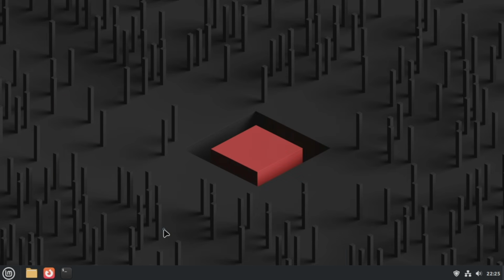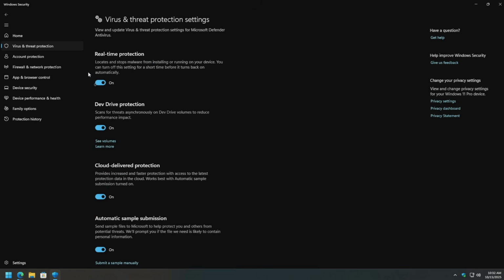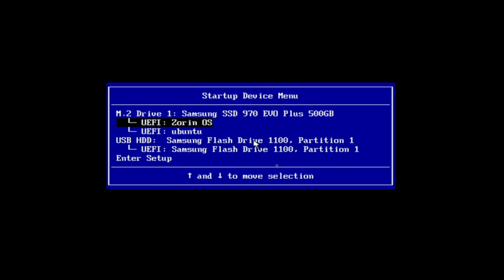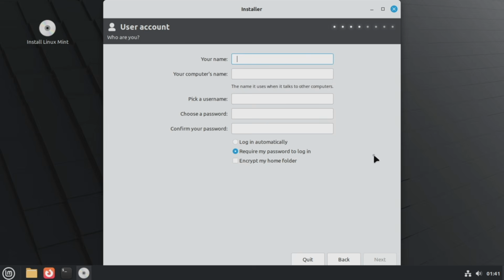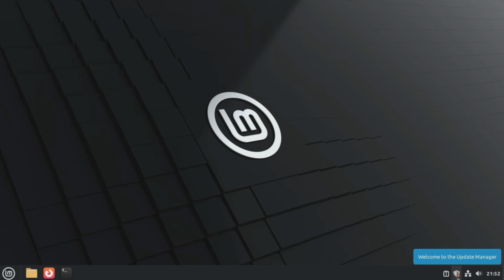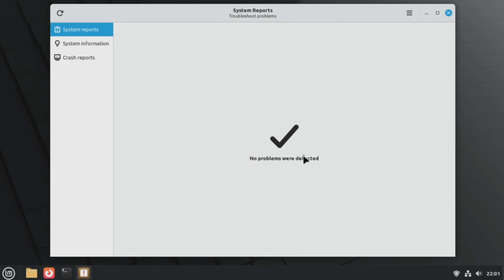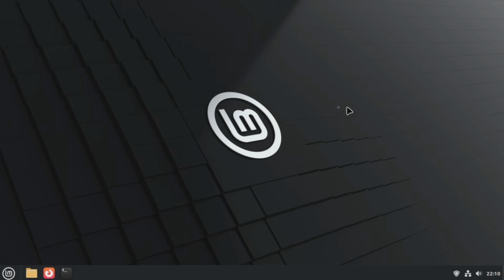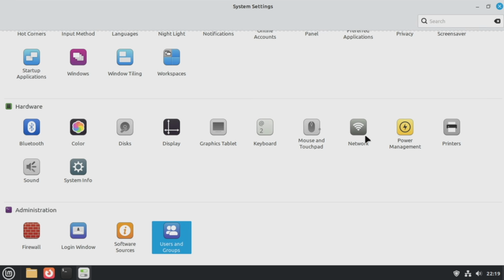How to Install Linux Mint Debian Edition 7 From Start to Finish + General OS Overview [2025]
Install Linux Mint Debian Edition from start to finish in this easy-to-follow guide! Learn how to create a bootable LMDE USB using Rufus on Windows 11 (also works on Windows 10), complete the installation, and explore the OS’s clean, user-friendly desktop. Whether you're new to Linux or switching from Windows, this tutorial has you covered.

Recommended USB Thumb Drives:

Music Copyright:
Composed by Mark Morgan.
This music forms part of the Vault Archives album, which is in the Public Domain @

0:00 Intro
1:17 System Requirements
2:17 Downloading LMDE ISO
2:55 Downloading Rufus
4:22 Preparing To Create Boot Media
6:54 Creating The Boot Media
9:38 Installing LMDE
19:42 General Tour of LMDE